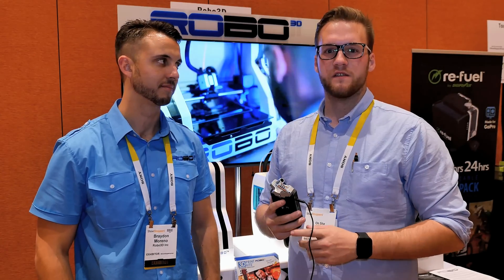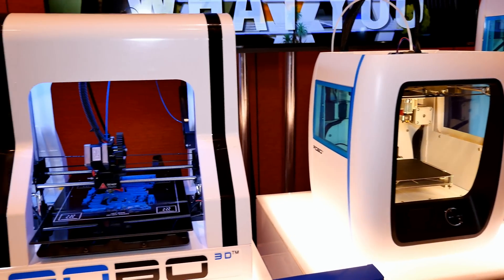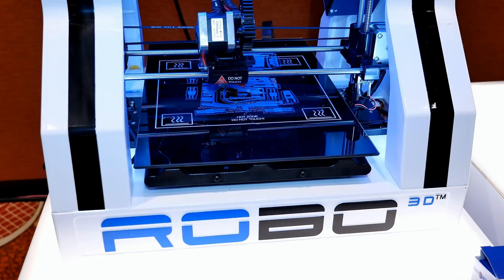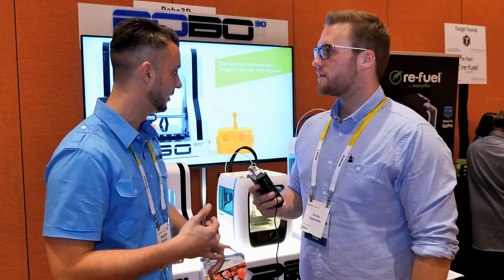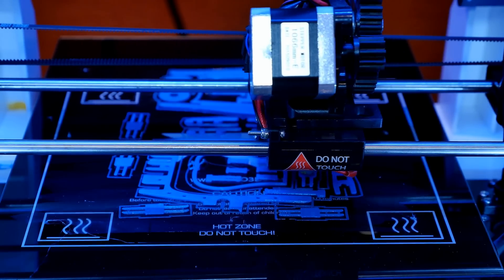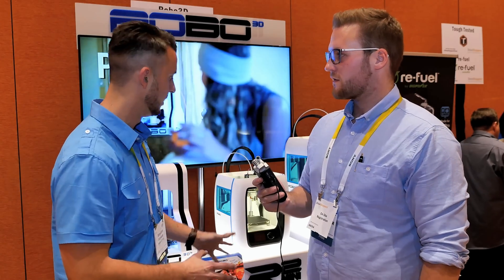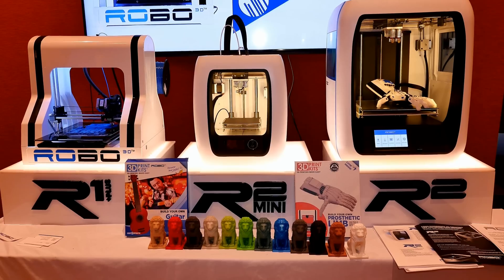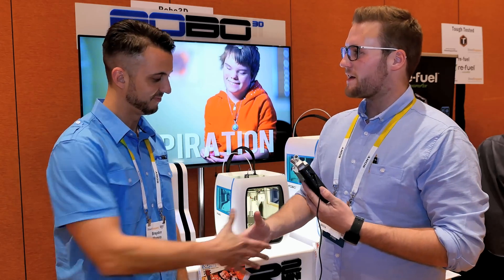ROBO 3D brings new 3D printers, filaments, accessories to CES 2016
Robo3D R1 AmazonUS
Robo3D R1 AmazonUK
Robo3D R1 AmazonDE

3D printing firm Robo 3D has showcased a range of new products at CES 2016 in Las Vegas. These include the sub-$2000 ROBO 3D R2 consumer-level 3D printer and the sub-$1000 ROBO 3D R2 Mini entry-level 3D printer.

The most significant product brought to the table by ROBO 3D is its new ROBO 3D R2 3D printer, a high-end consumer level printer which will retail for under $2000. Aimed “serious home hobbyists or small to medium business applications”, the R2 provides 1,000 cubic inches of build space, 300mm per second print speeds and dual-material extrusion. The R2 can print in PLA and ABS, as well as filament infused with wood, carbon and bronze. It is also compatible with a set of add-ons for extruding ceramics and food decorations and for laser engraving.

Taking its place next to the R2 is the ROBO 3D R2 Mini, a smaller, less expensive alternative to the R2. Retailing for under $1000, the R2 Mini is aimed at entry-level consumers creating simpler, smaller projects. The 10.5 cubic inch printer provides full portability, whilst offering a respectable build size of 125 cubic inches. It too is capable of 300mm per second print speeds, and is compatible with a range of filaments. A handy feature of the R2 Mini is its WiFi and mobile connectivity, allowing users to manage 3D prints from a smartphone.